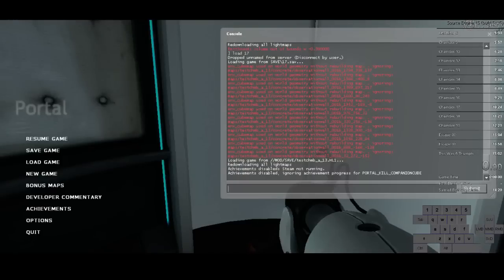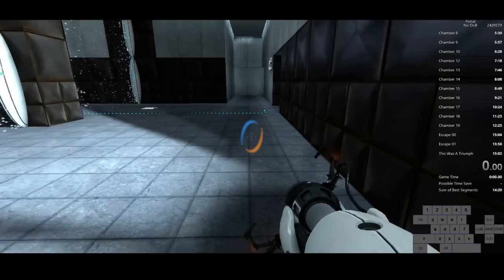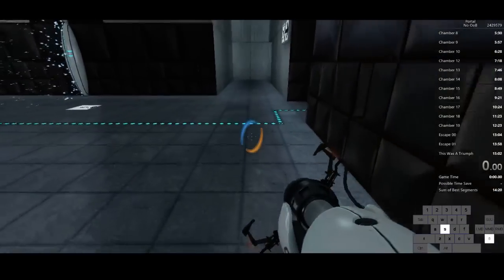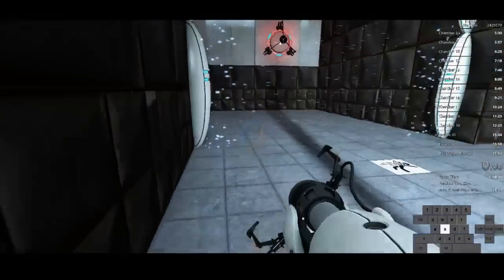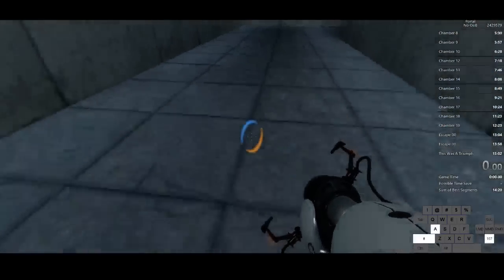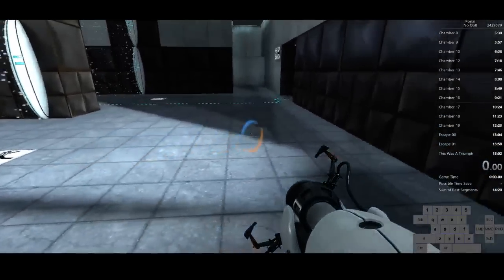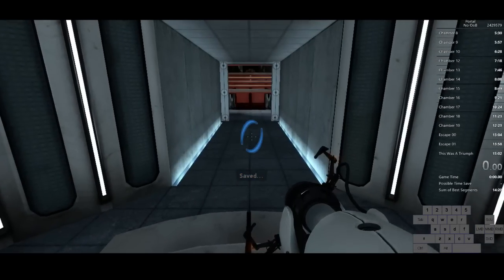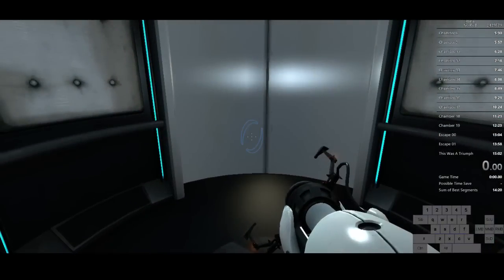ABH (accelerated back hopping) tutorial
I forgot to note, if you did not know, we bind jump to our mouse wheel using the following commands in the developer console. We do this because we need to jump right when we land, so using mouse wheel essentially "spams" jumps. Doing this with spacebar is possible, but very difficult and inconsistent.

ABH, AFH, and ASH are useful in the following games, especially for speedrunning:

Portal
Half Life 2 (2007 engine, aka "new engine")
Half Life 2: Episode 1
Half Life 2: Episode 2

If you have any questions, ask!